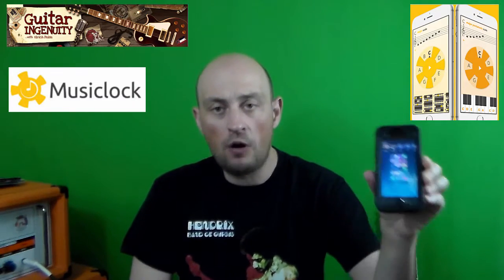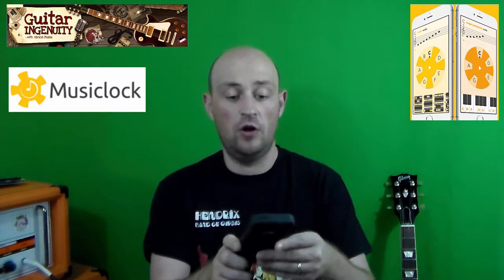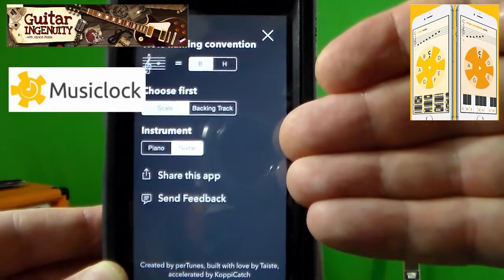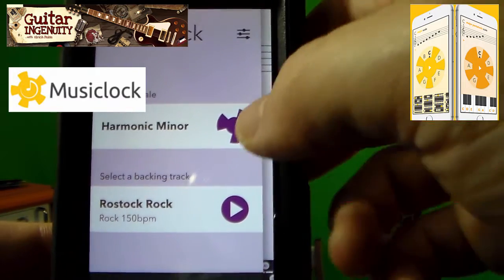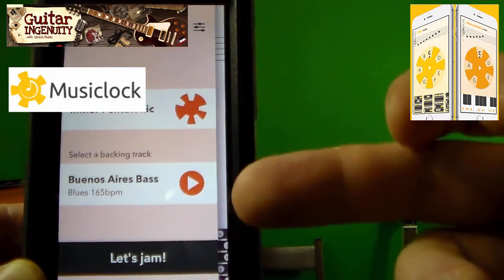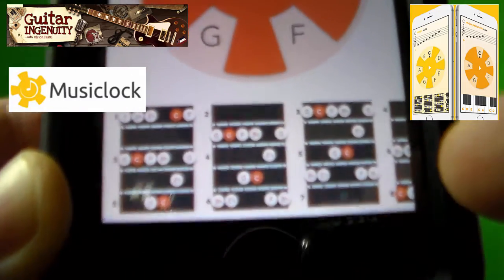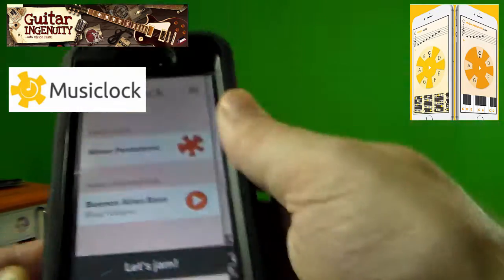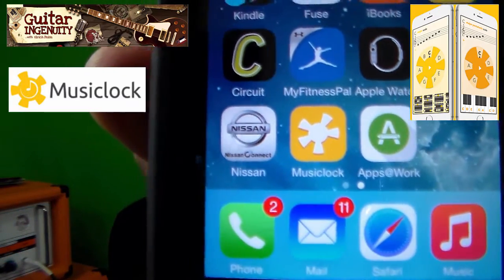MusiClock Review- Scale Training And Jamming Tool for iPhone/iPad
MusiClock iPhone iPad Scale Training And Jamming Tool Review

How would you feel about an app for your iPad or iPhone that would help you learning guitar scales? And on top of that, it would also let you practice your jamming skills by playing along with backing tracks in a genre, key and speed of your choice? And lastly, what if that app was dirt cheap and easy to use? You’d feel pretty good about it, right? Well, I do. So, that’s why I thought I had to do this MusiClock Review video to showcase all the features this little helper has to offer.

Let’s be honest, the MusiClock guitar scale and jam trainer is not the only app you could get. There’s a plethora of other options that at least claim to help you to improve your guitar skills. And to be clear, I admittedly didn’t look at all of them, obviously. However, those I in fact did take a look at, were either very cumbersome to use or didn’t meet my expectations at all. On top of that, some were actually very pricy and therefore not even a viable option at all to me.

With all that being said, rest assured, the MusiClock App for iPhone and iPad is different. Let’s talk about the price first. At $2.99, it’s really a no-brainer. Even in the unlikely event that you find yourself hating the tool (which would be quite surprising). Secondly, we talked about intuitiveness and ease of use, both are important factors. And again, the MusiClock guitar and piano trainer tool delivers – as claimed by its makers, you can in fact learn to navigate the app within a matter of a couple of minutes. There are only three screens in total, one of which is to set a few default options, the other two are the ones you will need on a more regular basis.

So, the underlying concept to the MusiClock app is very straight forward. You make a choice between any of the 12 keys. In a next step you make a selection among a number of backing tracks, representing a variety of different genres. And that’s it! The app will play the tune of your choice based on the settings you selected. Via a dial in the middle of the screen you can easily change the key at any point in time. Along with that, the display shows you the standard notion of the scale as well as screenshots of the corresponding finger-positions on your guitar’s fretboard.
The best way to describe the main advantage of the MusiClock iPhone/iPad app training tool is the fact that even a notorious ‘fat-fingerer’ and app-hater like myself came to appreciate it. It’s easy, simple and effective – and it doesn’t cost much.

In sum, I can only highly recommend MusicClock. It is a very helpful guitar and piano practicing tool available at your fingertips on your iPhone or iPad. Very well designed and thought-out. So, by all means, go and check it out for yourself. You won’t regret it.